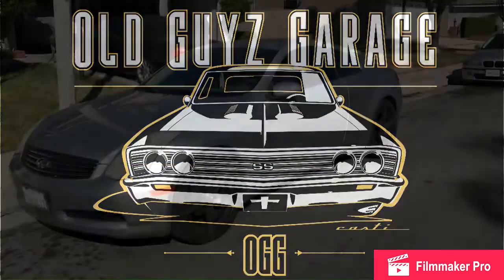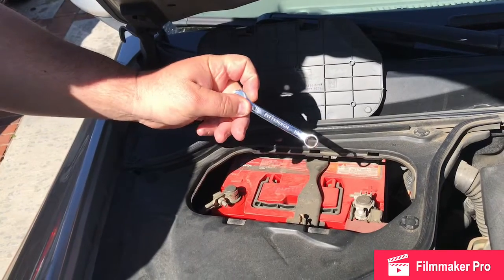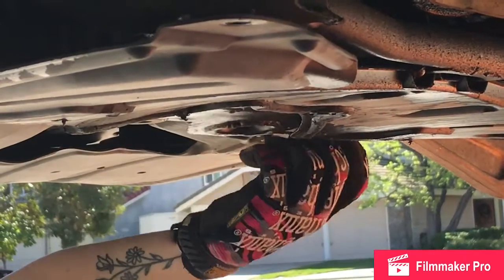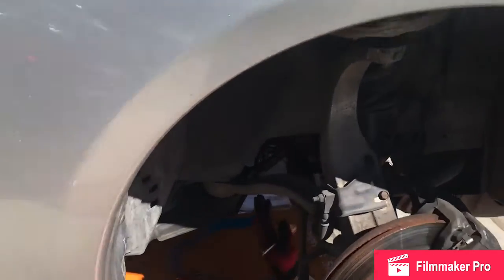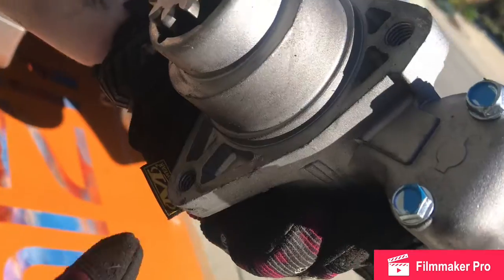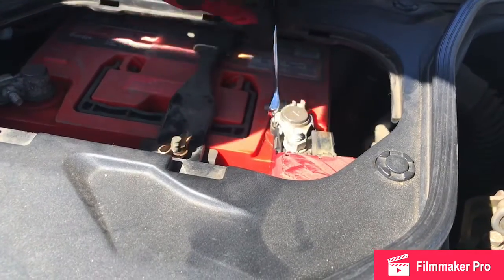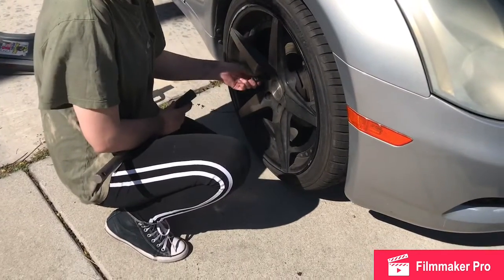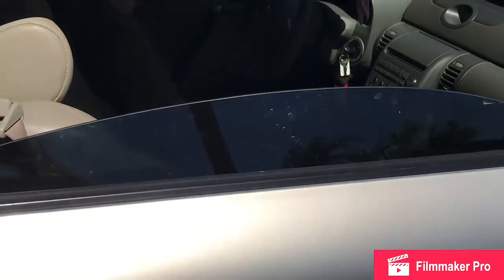Install Starter on Infinity G35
How to Install starter on G35 Infinity!  Starter Replacement on Infinity G35. Step by step instruction how to DIY Starter Removal, Replacement on Infinity G35.  This application should work for 2003, 2004, 2005, and 2006 G35 models.

When You do you will be Entered into a Drawing to Win Free Tool Give Away!  😎